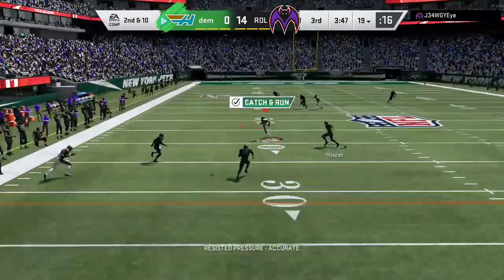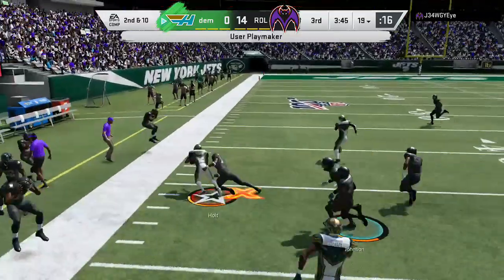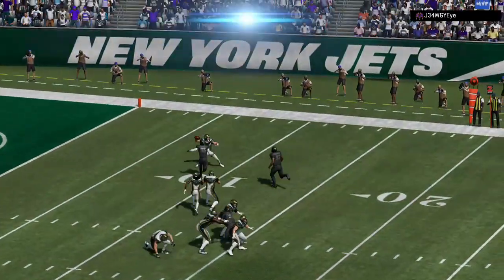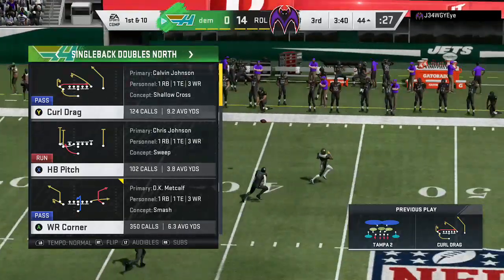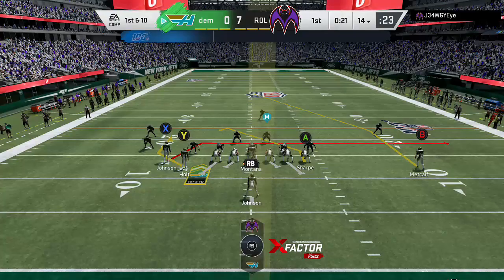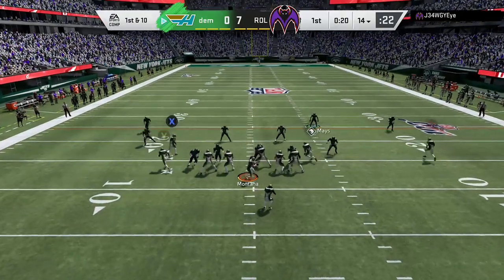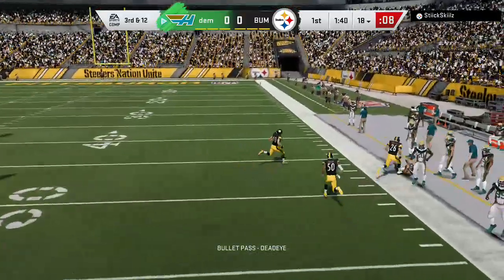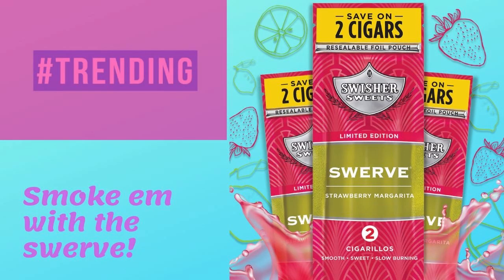How To Swerve madden 20 whats trending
Hey everyone, Im excited to bring you a new video concept with my whats trending in madden series! This could take many forms but let me know what you think of the concept as your feedback, views, and likes will ultimately decide if this becomes a regular thing!!!